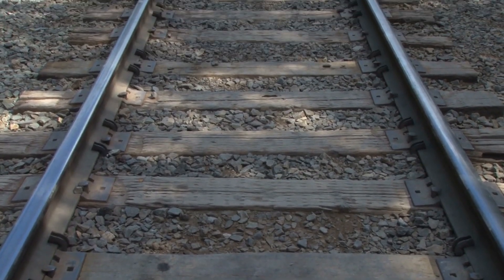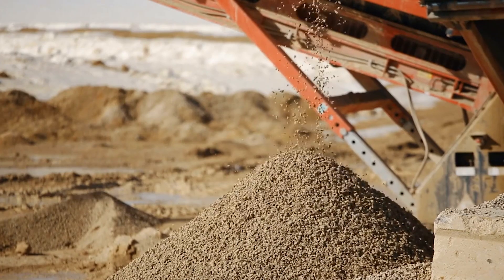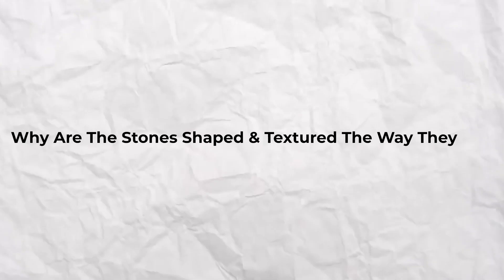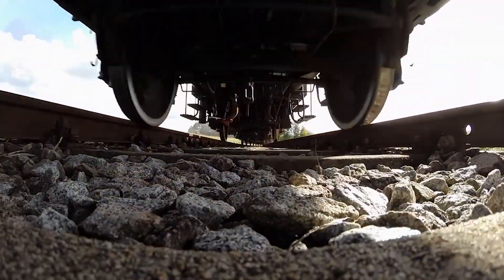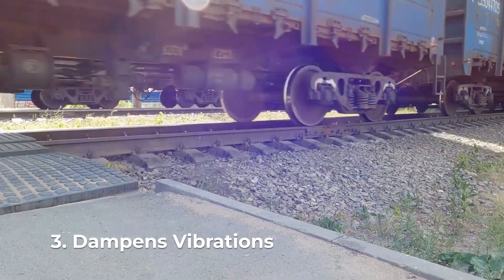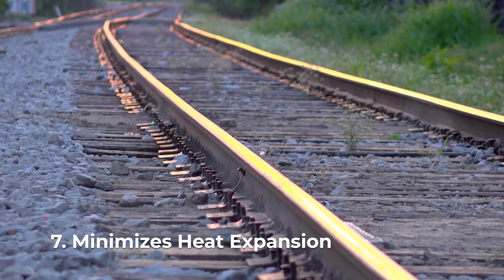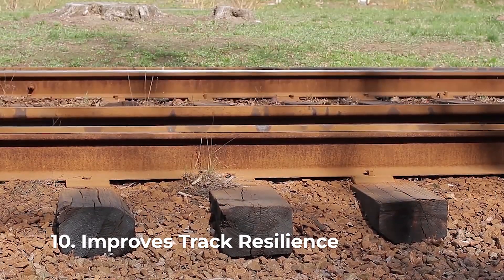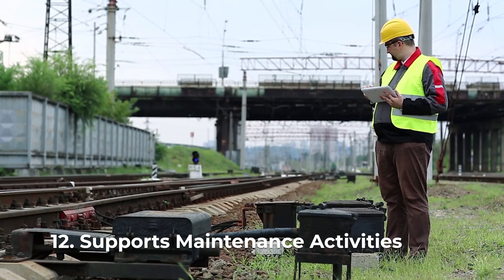Why Are There Stones Along Railroad Tracks?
Have you ever noticed the endless piles of stones that line virtually every railroad track throughout the world? These stones, collectively called track ballast, play a crucial role in the safe and smooth operation of trains worldwide. In this video, we will explore the intricacies of railroad track ballast—unveiling its composition, the intentional shaping behind its structure, and the twelve essential functions that render it an indispensable element in the realm of railway infrastructure.

Time Stamps
0:00 Introduction
0:34 What Is Track Ballast?
1:17 Why Are The Stones Shaped & Textured The Way They Are?
2:00 12 Important Functions of Track Ballast

Sometimes Science is your gateway to the intriguing worlds of science, philosophy, psychology, biology, physics, technology, and their intersections with humanity and society. Our mission is to provide you with a fun and engaging experience that ignites your curiosity and passion for learning. Our vibrant and dynamic documentary-style videos turn education into an exhilarating adventure, empowering you with knowledge and a thirst for discovery. Uncover interesting and amazing facts, ponder intriguing questions, and unravel life's mysteries that spark your curiosity.

The information on this YouTube Channel and the resources available are for educational and informational purposes only.​ Sometimes Science is not a health care provider and any information related to health-related topics is not intended to be medical advice. Always consult with your healthcare provider regarding any medical emergencies or specific medical needs.